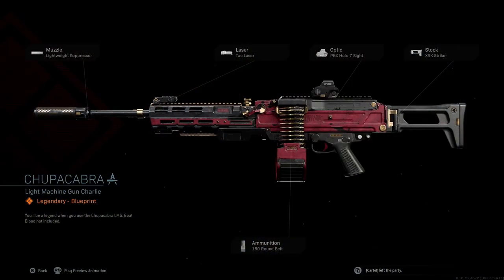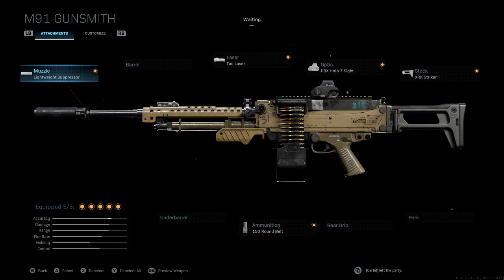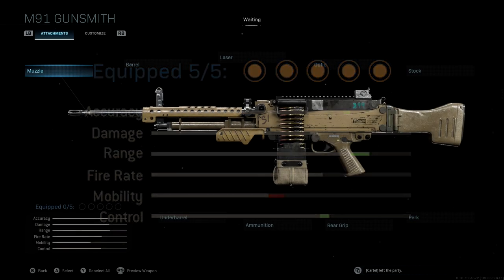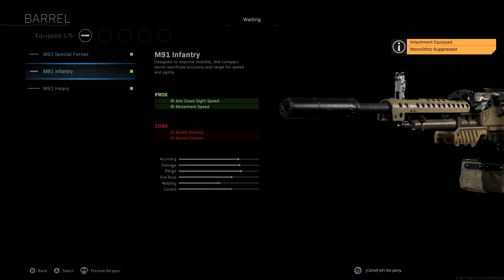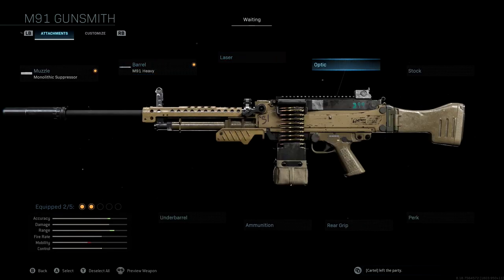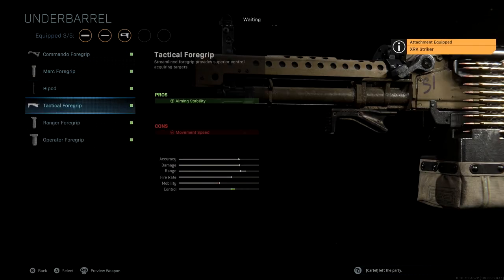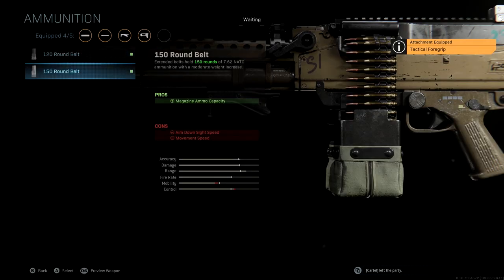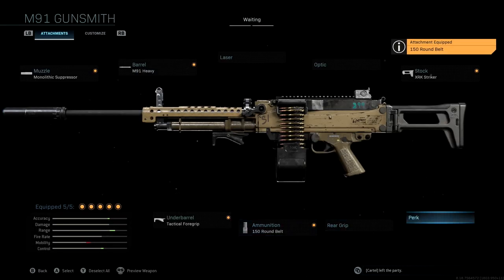NEW OVERPOWERED M91 "CHUPACABRA" CLASS SETUP IN MODERN WARFARE! BEST M91 CLASS SETUP!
102% 154K/150K

In this video, I show the best M91 "CHUPACABRA" class setup in Call of Duty Modern Warfare.